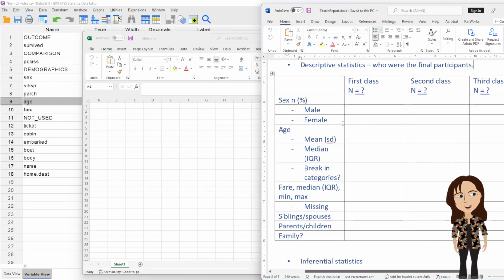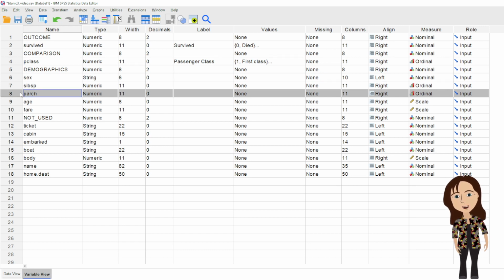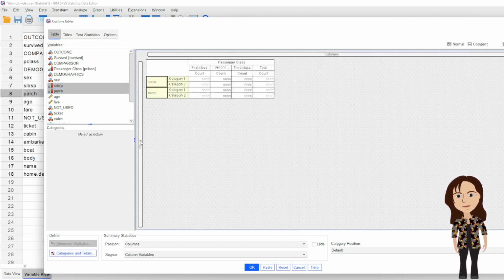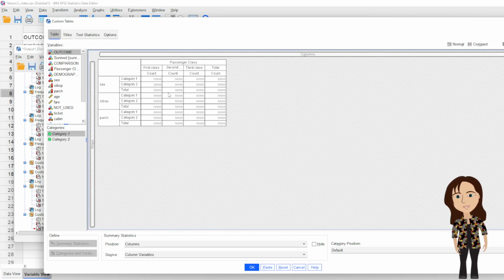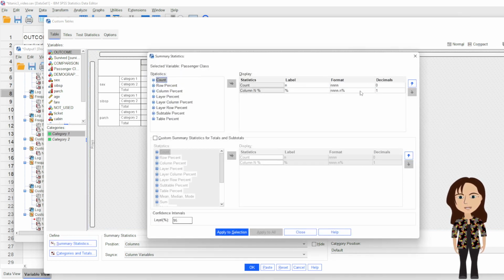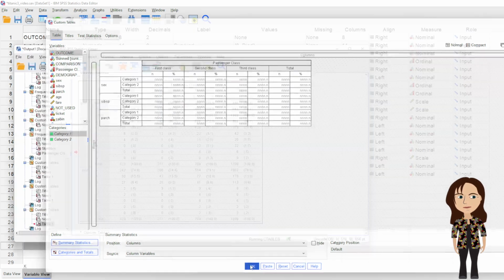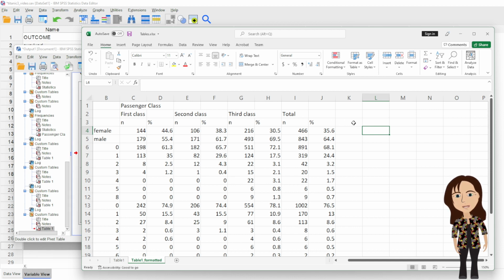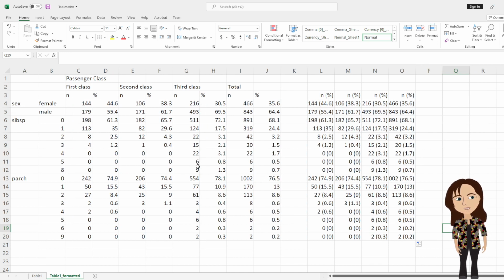Small project example: Titanic part 6 Summarising categorical variables